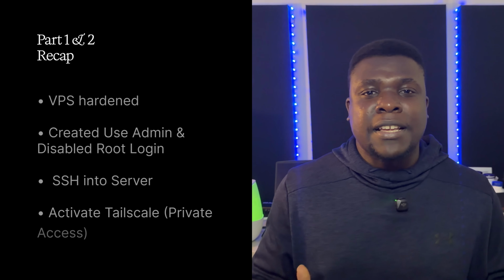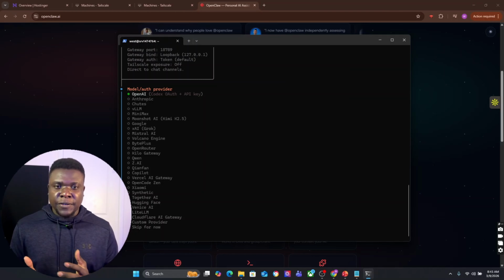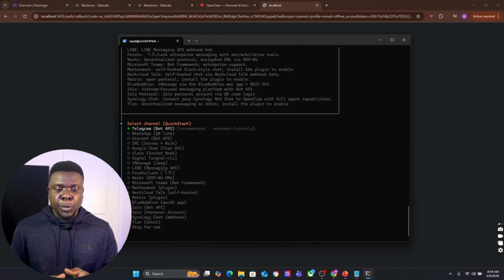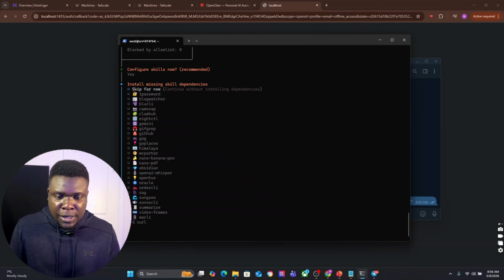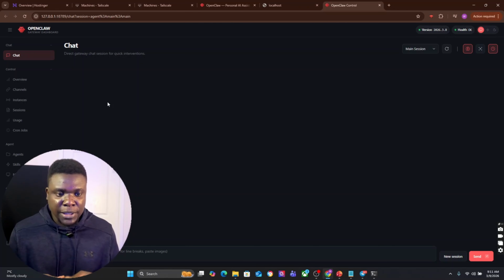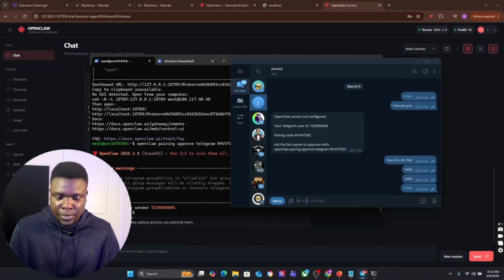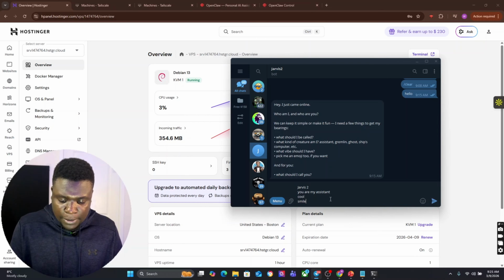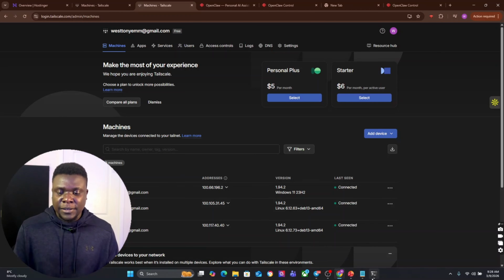Full OpenClaw Setup for Beginners | Part 3: Model, Dashboard & Firewall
This video is Part 3 of my OpenClaw Secure Setup Series.

In this video, I show you how to complete the OpenClaw setup by installing OpenClaw on the private server, connecting the model, integrating Telegram through BotFather, opening the dashboard through the secure connection, and configuring firewall rules. I also walk through the initial testing flow and explain how identity and memory files fit into the setup.

This is where the full environment comes together after the VPS setup and private-access configuration from Parts 1 and 2.

What we cover:

Installing OpenClaw on the VPS
Running the quick-start setup
Choosing and connecting the model
Using Codex in this setup
Creating and connecting a Telegram bot with BotFather
Opening the dashboard through the secure tunnel
Testing the chat and Telegram bot
Creating firewall rules
Reviewing identity, memory, and configuration files

Commands / resources from this video:
OpenClaw install command copied from the OpenClaw website
Quick-start setup flow shown in the installer
Codex redirect / paste step shown in the terminal
BotFather: /newbot
SSH tunnel command shown by the dashboard
UDP 41641
Optional web ports mentioned: 80 and 443
OpenClaw dashboard URL shown after install
Telegram BotFather
Codex

00:00 Intro
00:10 Recap of Parts 1 and 2
00:40 What we’re doing in Part 3
01:10 Why this part is the fun part
01:20 Going to the OpenClaw website
01:40 Installing OpenClaw on the VPS
02:20 Starting quick-start setup
02:40 Choosing the model provider
03:00 Why I use Codex
04:10 Logging into Codex
05:10 Copying the redirect URL token
05:50 Selecting the model
06:00 Connecting Telegram
06:30 Opening BotFather
07:00 Creating a new Telegram bot
07:40 Copying the Telegram bot token
08:10 Telegram connected
08:20 Optional search provider and tools setup
09:30 Onboarding complete
09:40 First Telegram test and pairing error
10:10 Accessing the OpenClaw dashboard
10:30 Why the dashboard is blocked by Tailscale
11:00 Creating the SSH tunnel
11:50 Opening the dashboard successfully
12:10 Testing chat in the dashboard
12:30 Initial bot personality questions
12:40 Dashboard overview
13:20 Agents, files, and skills overview
14:10 Saving the dashboard URL
14:40 Approving Telegram pairing
15:00 Telegram bot working
15:30 Moving to firewall setup
16:00 Creating and activating firewall rules
17:30 Testing the Telegram bot again
18:50 Why the bot asks setup questions
19:10 Editing identity and memory files
20:20 Final security recap
20:50 Outro